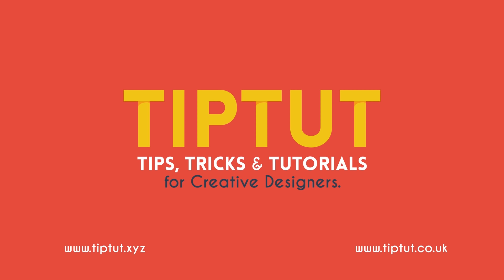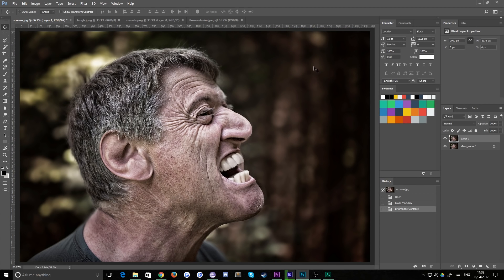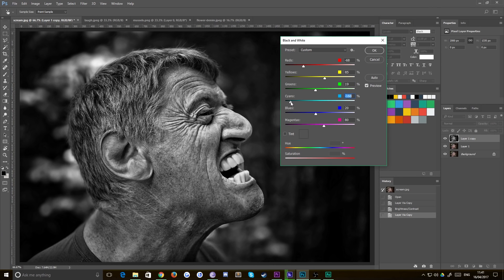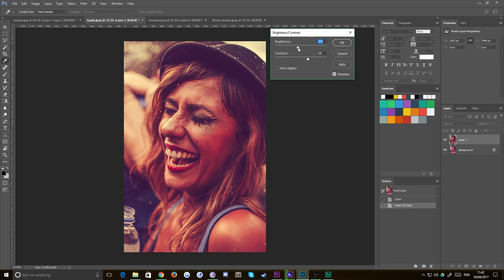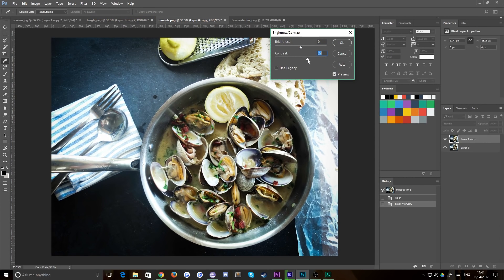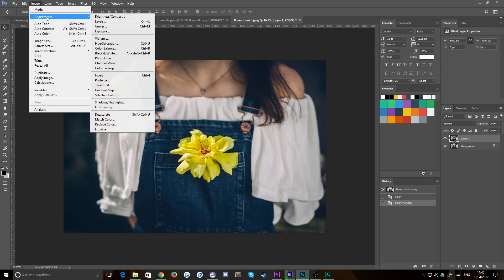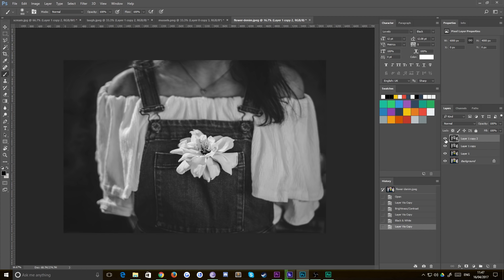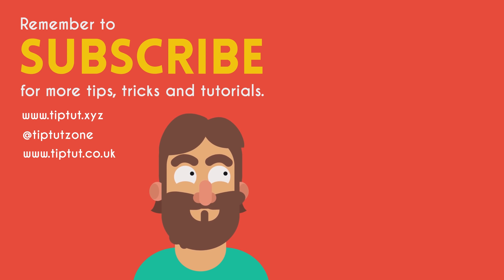Get the Most Out of Your Black & White Photos | Photoshop Tutorial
A quick tutorial on how to easily get the most out of your photos when converting to black and white.